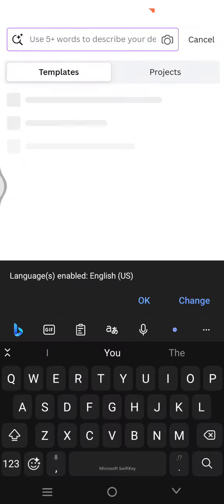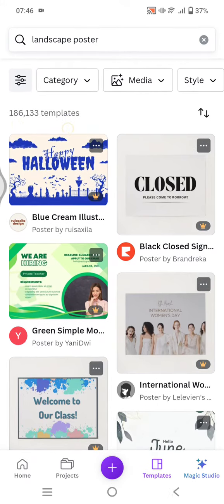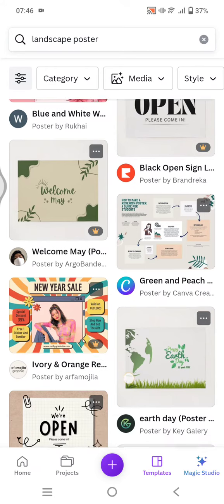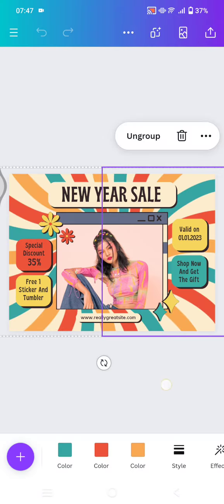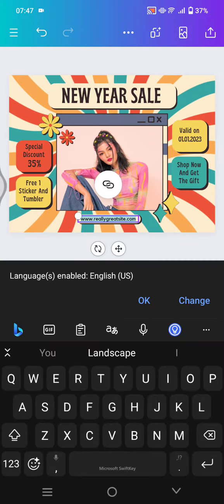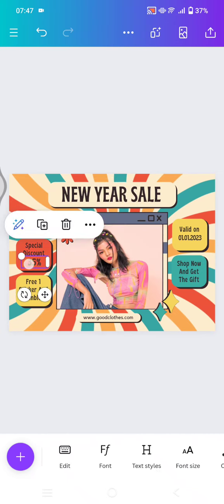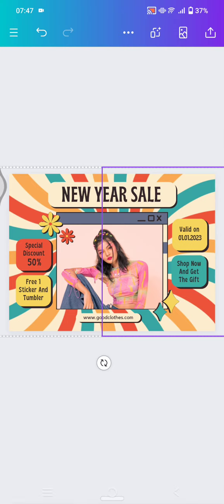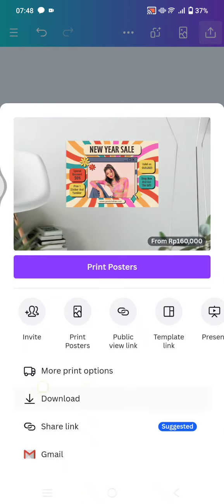[NEW UPDATE] Quick Canva Tutorial: Designing Landscape Posters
This is how to create a poster with Canva